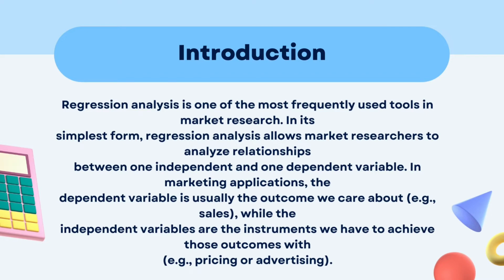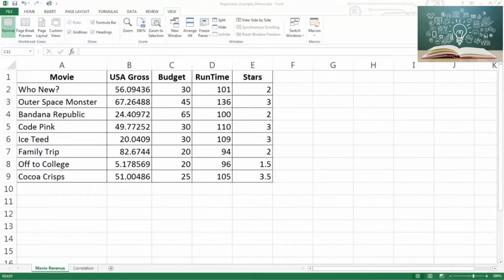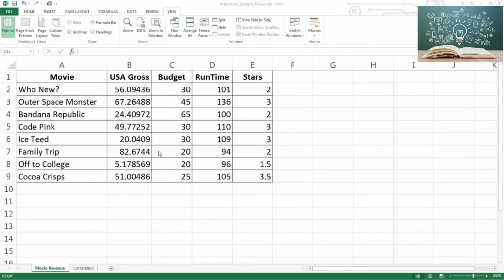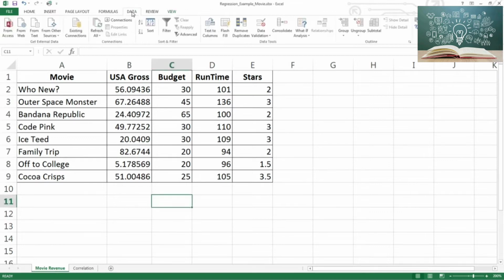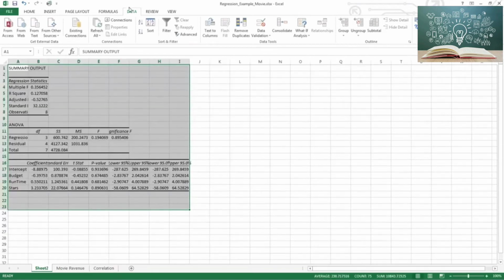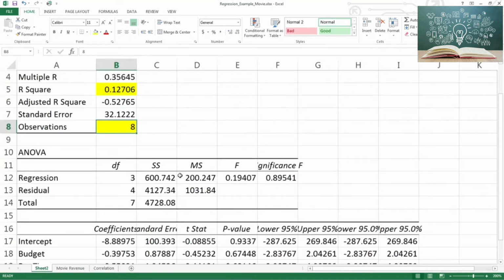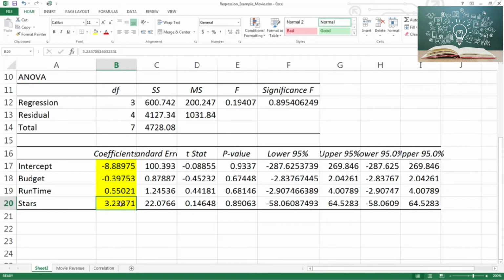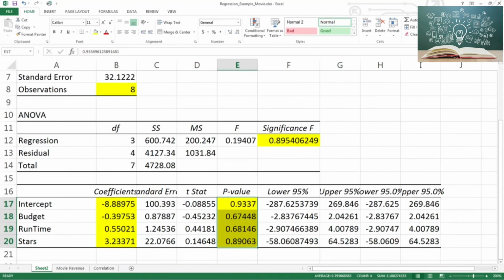*L* Tutorial Regression Analysis with Microsoft Excel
Regression Analysis with Excel